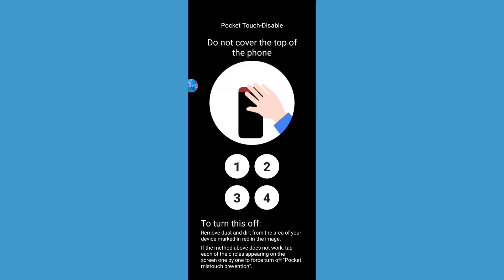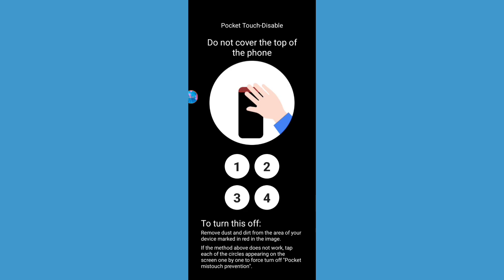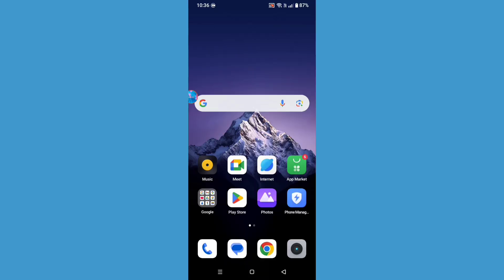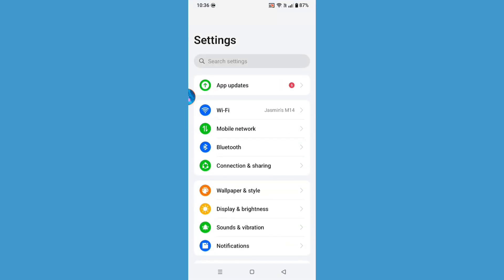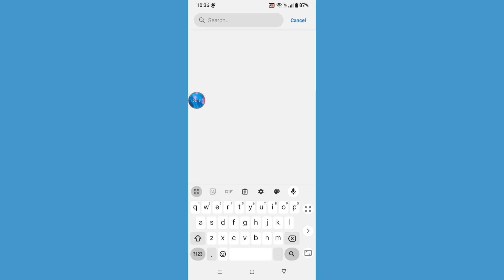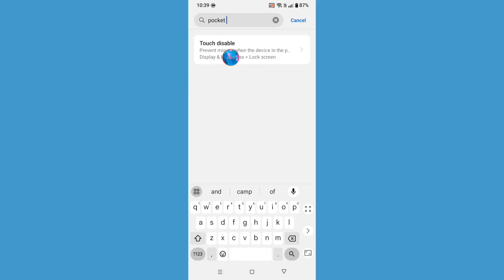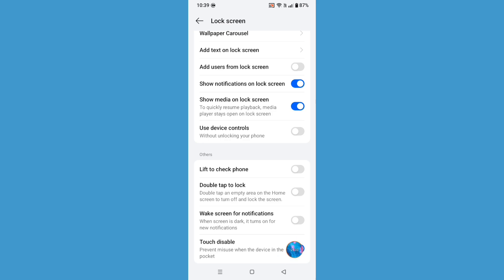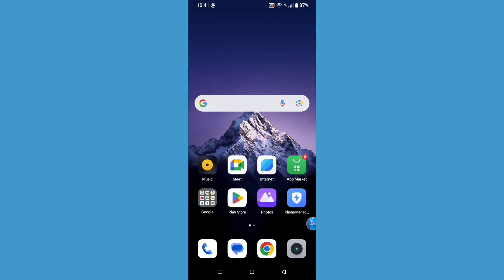Realme Do not cover the top of the phone Problem Solve | Fix Do not cover the top of the phone Error